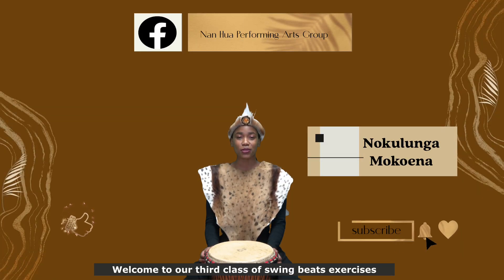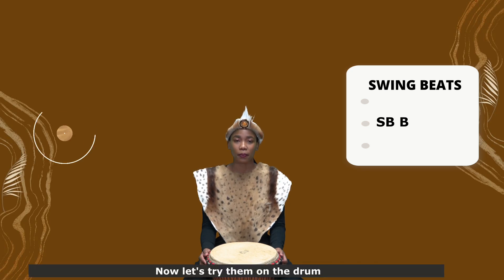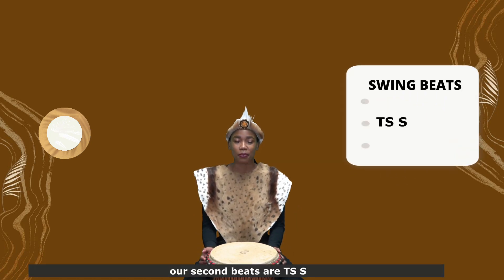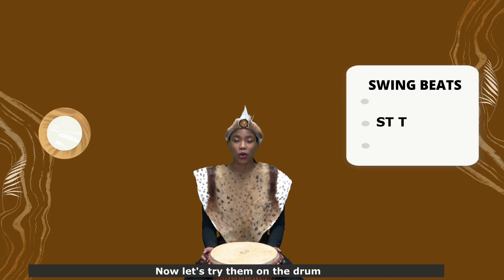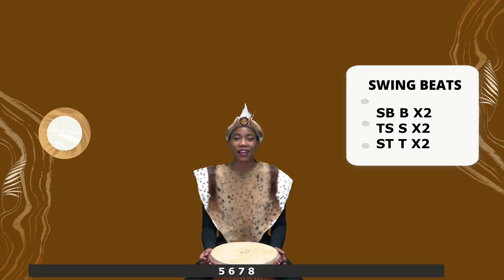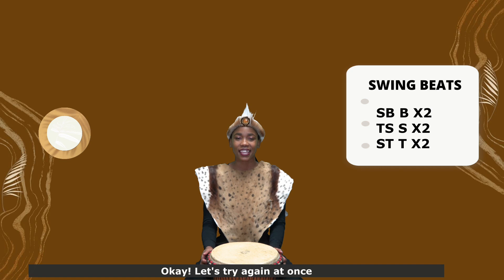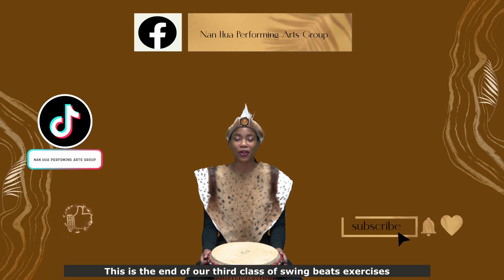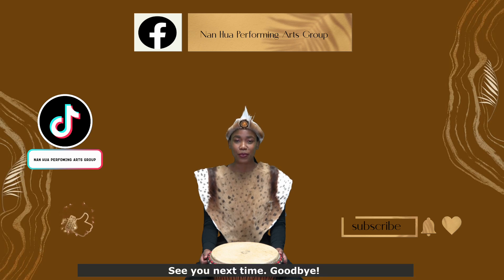African Drum Course EP24 Basic Beats （Swing Beats 3) 非洲鼓课堂 第二十四章:基本节拍 (swing 3)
learn Chinese and African culture&arts. Through our teaching course(drum/performance/Mandarin Chinese...), you can find the stepping stone for getting into the arts field and achieved your dream as a performer and get more opportunity of your life .
視頻主要致力於中華及非洲藝術及文化的學習和表演。通過中華鼓藝,藝術表演,中文,南非語之教學，為更多非洲及世界青年,孩童搭建学习和成长的平台，為其鑄造成就文化及藝術表演者的夢想階梯。

The djembe is one of West Africa's best known instruments. This goblet-shaped drum is traditionally carved from a single piece of African hardwood and topped with an animal skin as a drumhead. In western understanding, the drum belongs to the membranophone class of instruments in the percussion family.